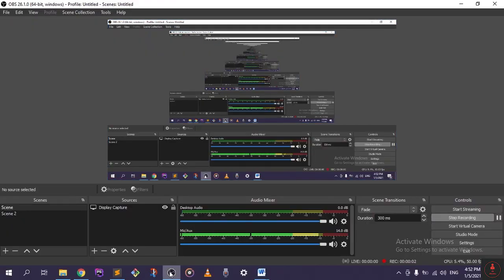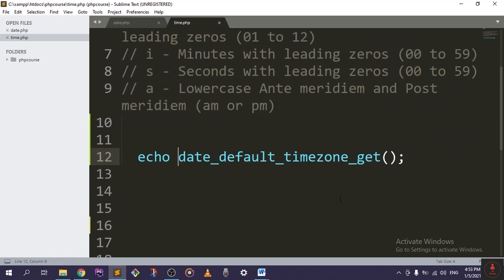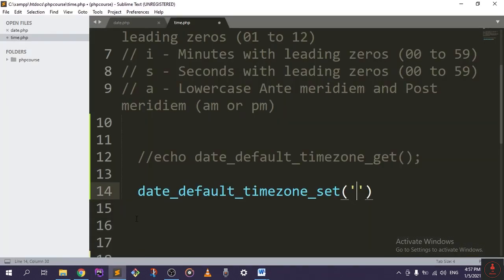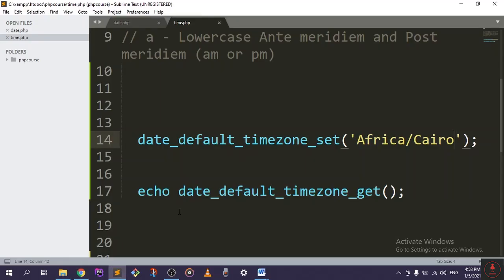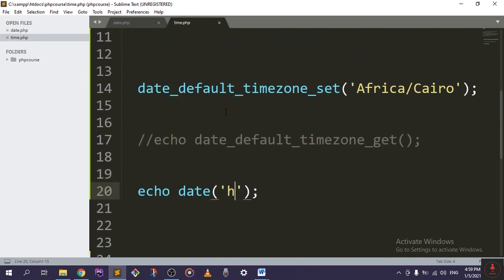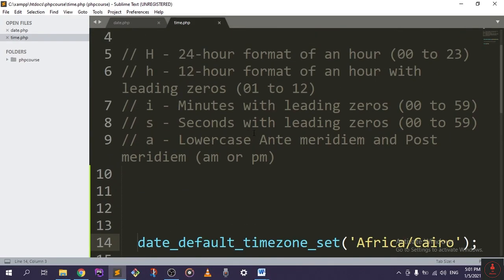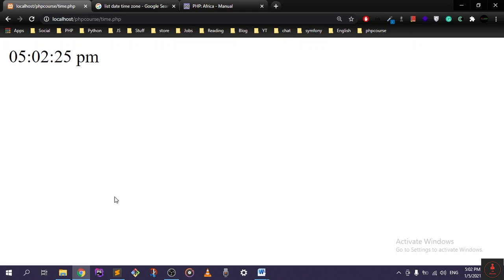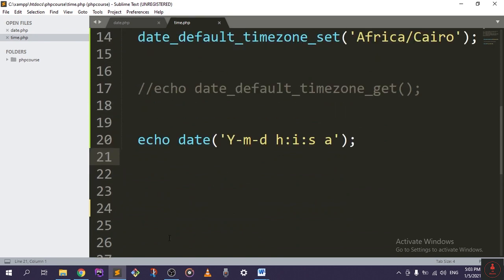36 - Time - Complete PHP Course